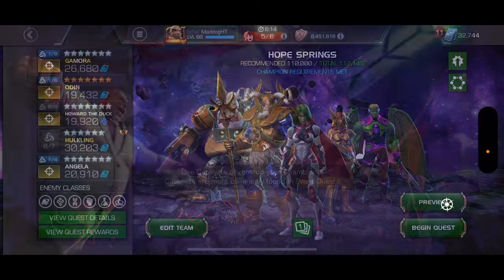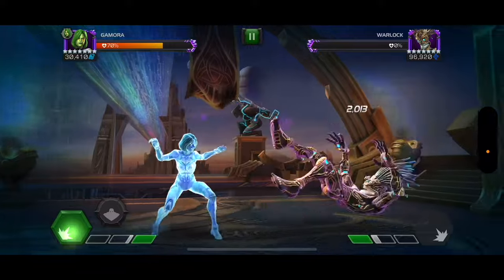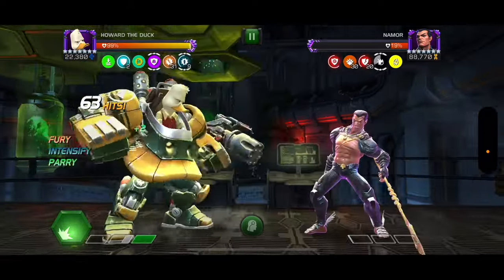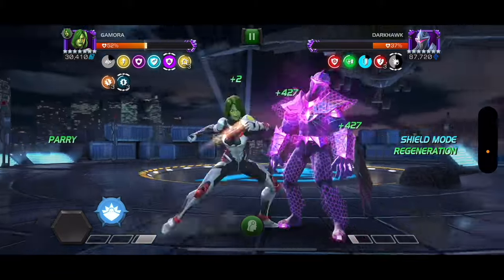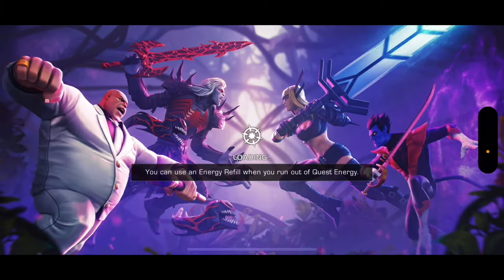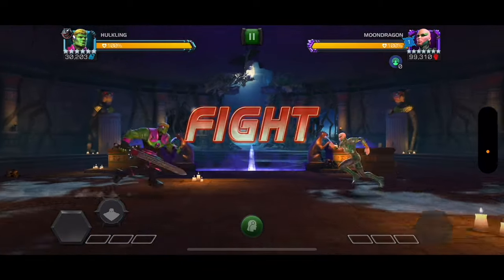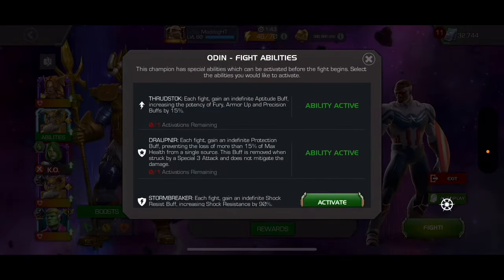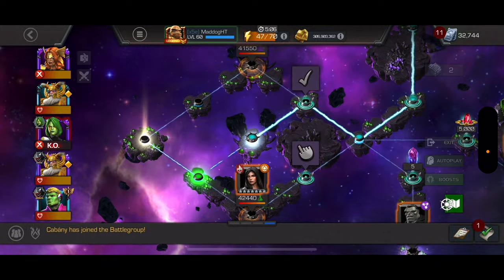8.4.5 Cap Sam Wilson Boss | Full Path | Interstellar Intensity + Shed Skin + Fight or Flight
Hope Springs
Interstellar Intensity + Shed Skin + Fight or Flight + Boost Buff Unstoppable + Adamant Axiom + Special 2 Bias

0:00 Intro - Path Overview
1:06 Warlock (Gamora)
3:44 Namor (Howard the Duck)
5:16 Darkhawk (Gamora)
7:09 Stryfe (Gamora + Howard)
10:08 Vision (Hulkling)
11:35 Moondragon (Hulkling)

Energy Adoption Ice + Debuff Synthesis Stun/Armor Break + Crack the Armor + Gimme Shelter + Level Headed + True Focus
13:32 Cap Sam Wilson (Angela)

To The End by LCMusictracks